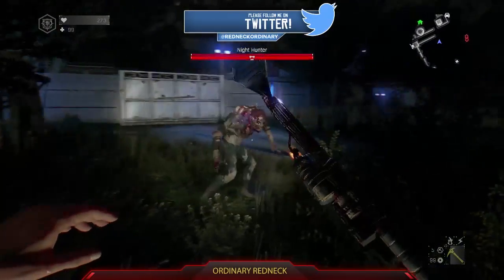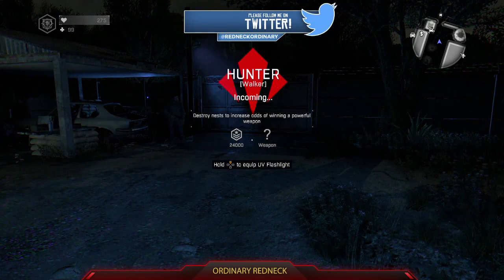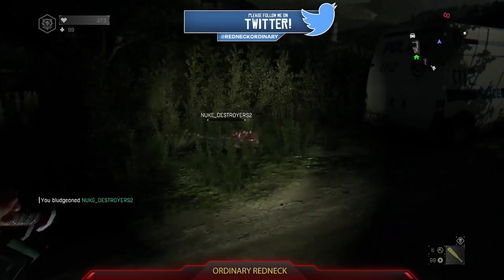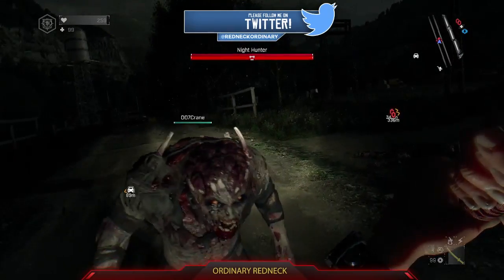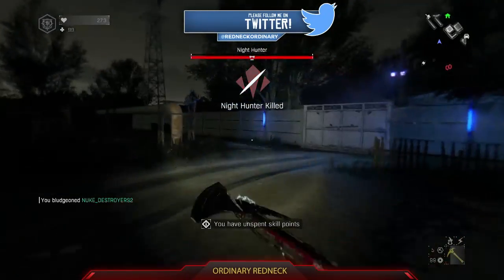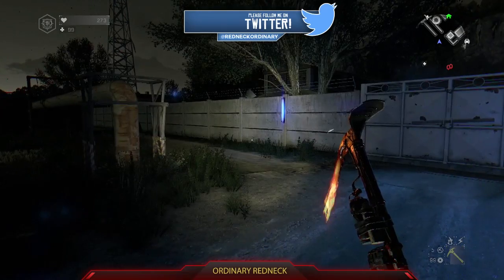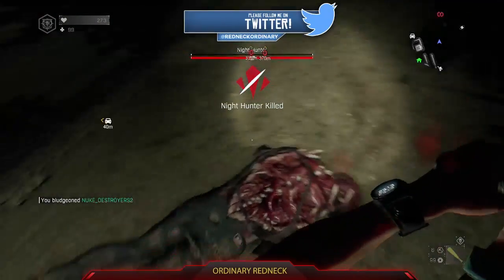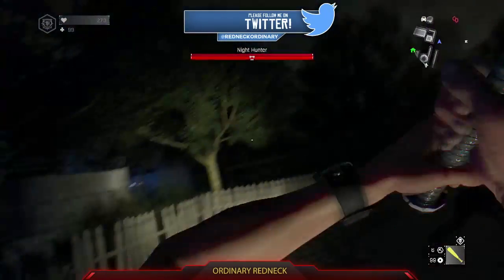DYING LIGHT NIGHT INVASIONS GLITCH - DYING LIGHT PVP GLITCH - INSTANTLY KILL NIGHT HUNTER GLITCH -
THIS IS A NIGHT INVASIONS GLITCH ALLOWING THE HUMANS TO KILL THE NIGHT HUNTER INSTANTLY USING THIS
DYING LIGHT NIGHT INVASION GLITCH.

 ~~~ Gaming Info ~~~